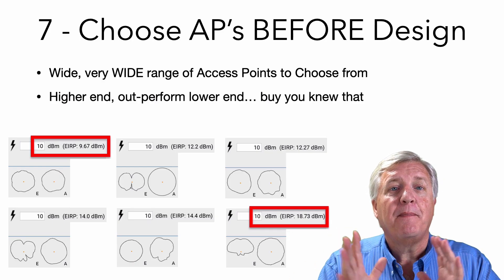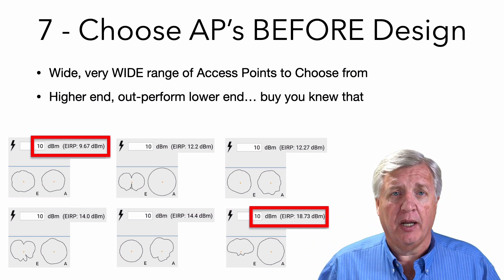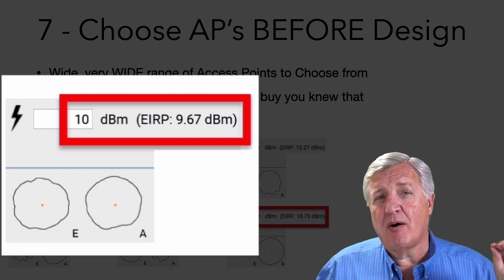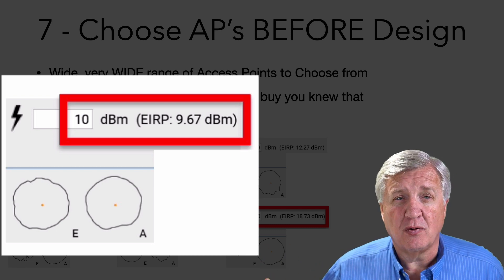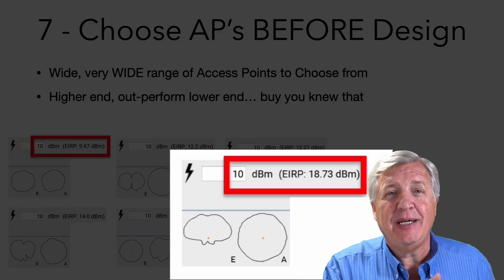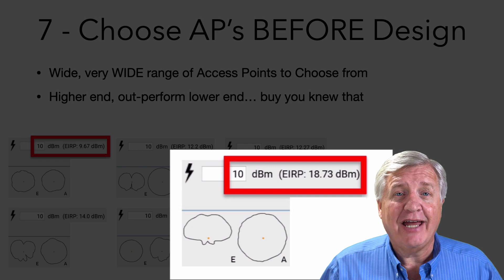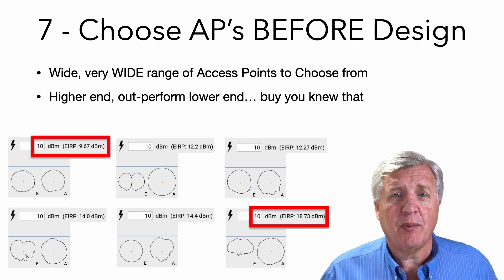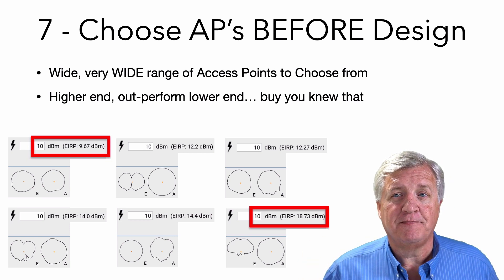Choose APs BEFORE Design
Always choose the APs before you start designing. The reason you need to do before, is there is such a huge difference in access points.